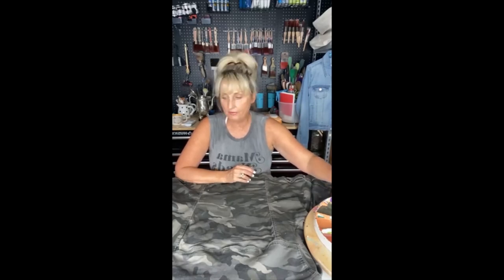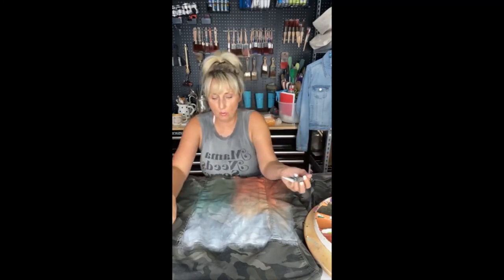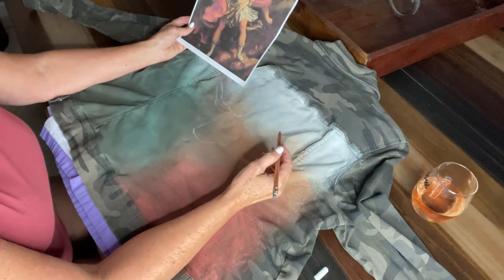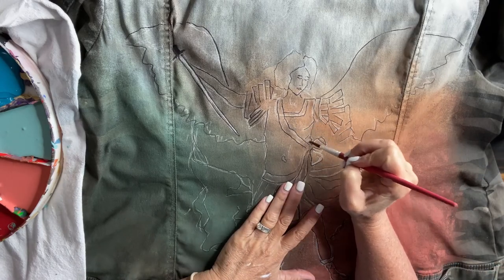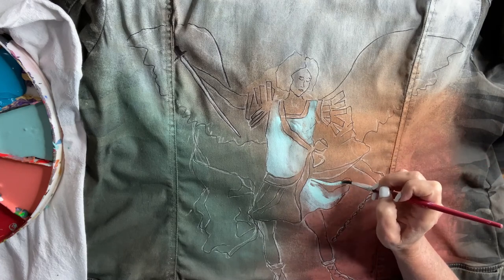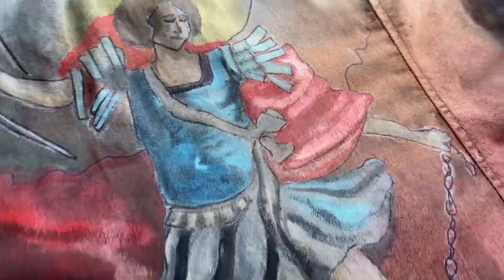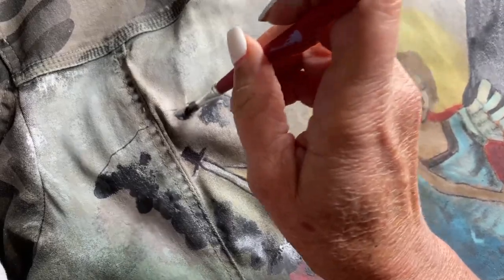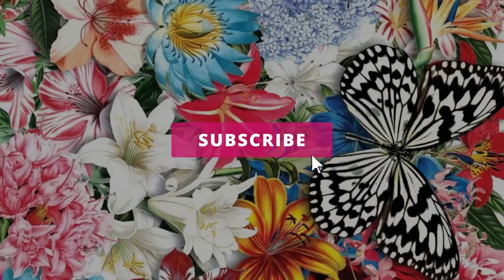How to paint anything on denim | Tracey's Fancy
Commissioned camo jacket with Saint Michael inspiration! 👼

✔  How to set your background for detailed denim art!

✔ How to paint detailed artwork on denim with crusty paint buildup!

✔ Try something new and outside of your comfort zone! 😱

Denim Painting Course!

XOXO,
Tracey✨✨